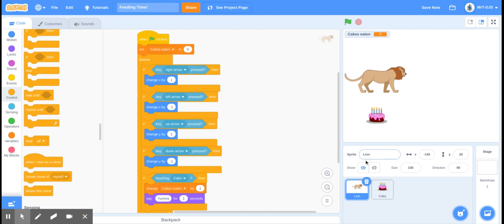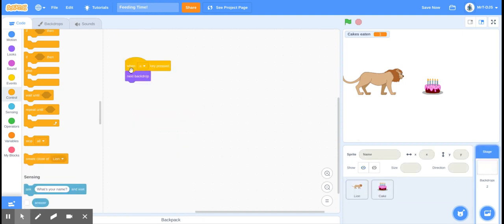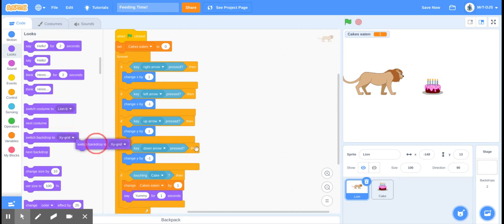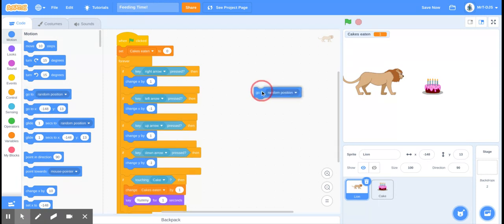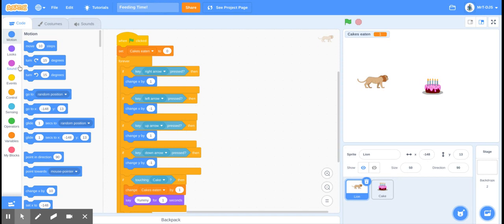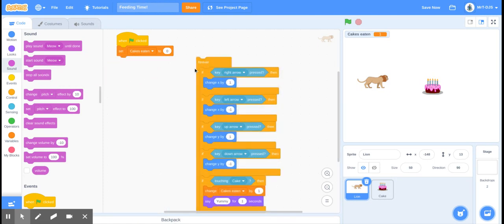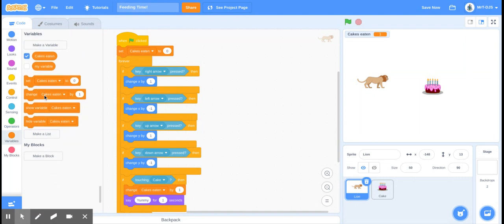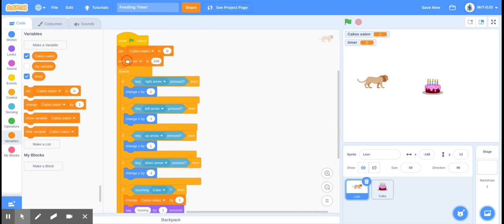Feeding Time: Whole project- Improve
Taking you code, how can you improve it? A few ideas to get you started. Remember to keep core functionality the same, and keep testing your code to keep an eye out for errors.

Good luck!